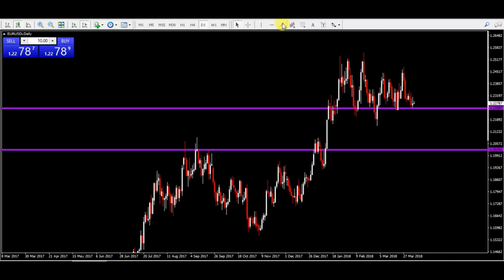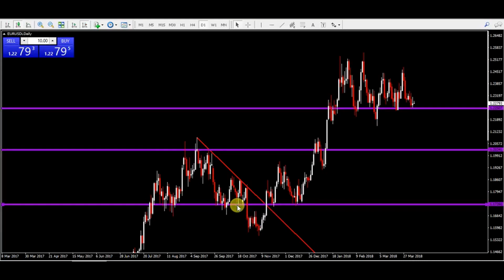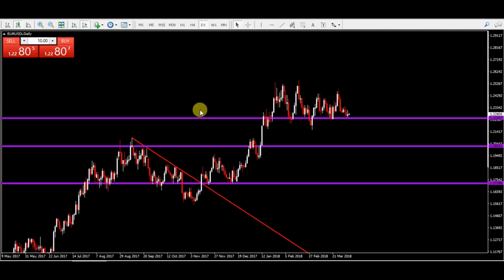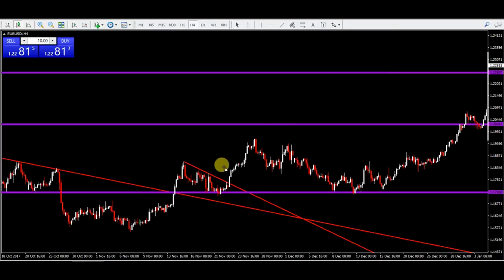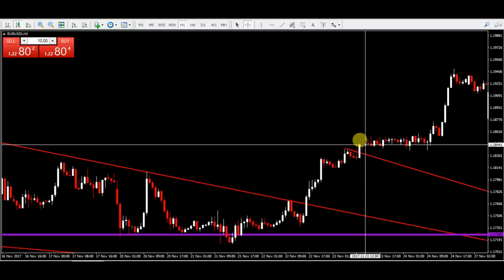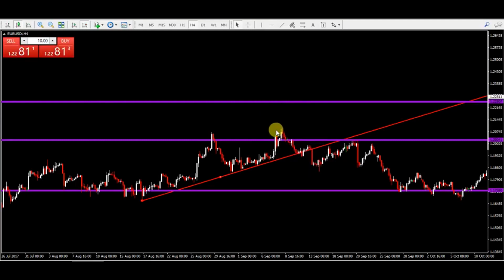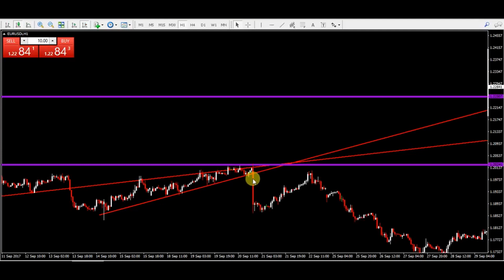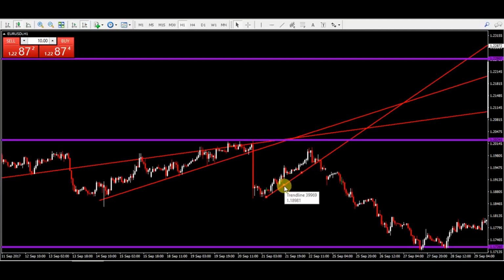Explaining Trends and How to Draw Trendlines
Simply explanation of the trend lines